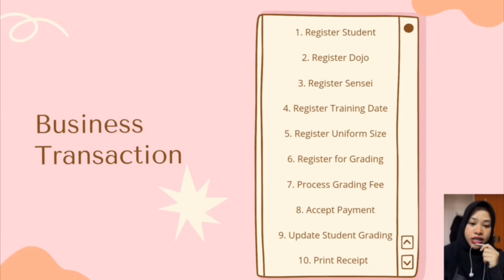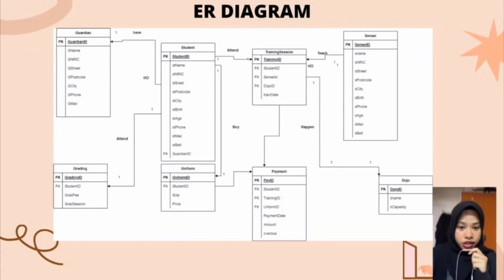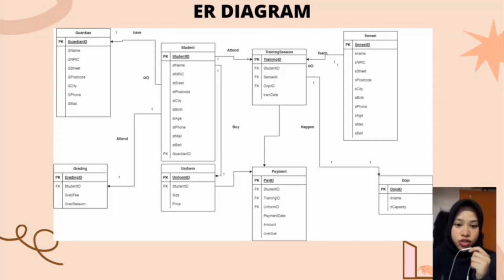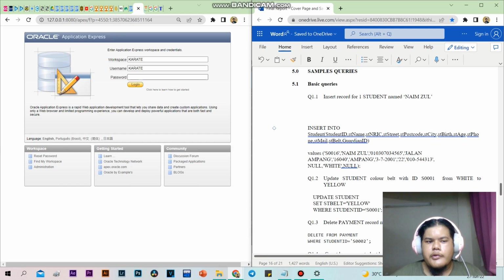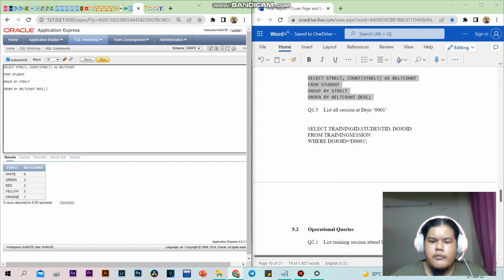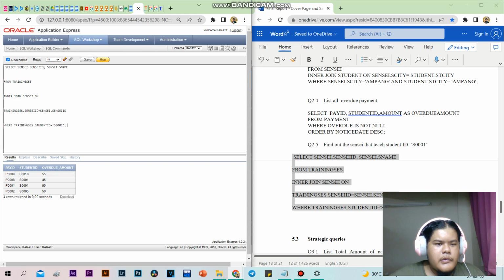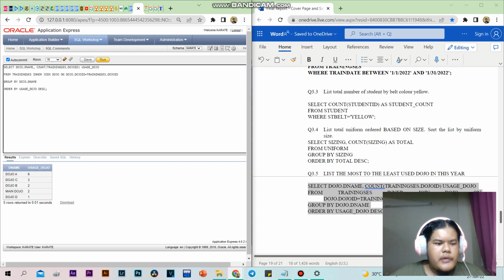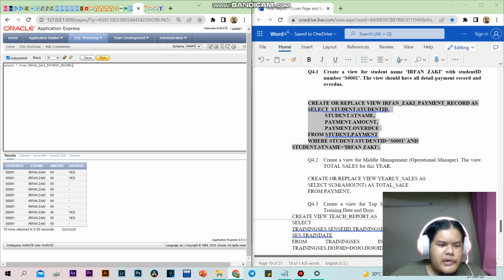INFO 1303 Final Project || Crackhead IT : Karate Management System